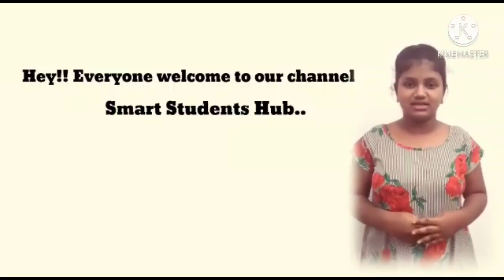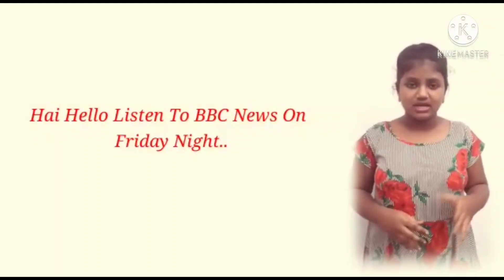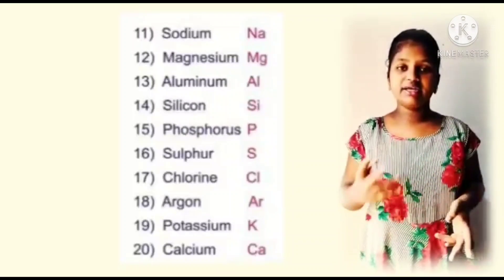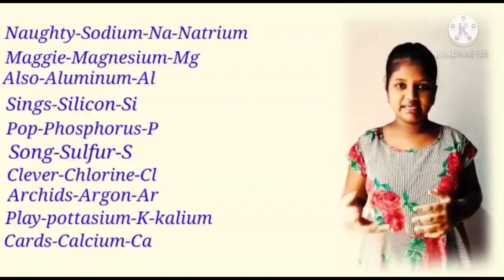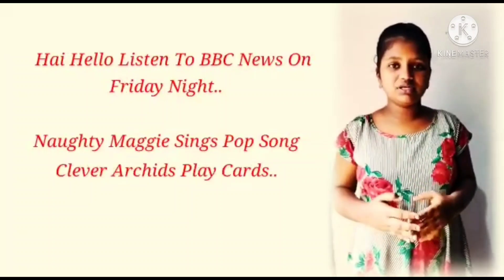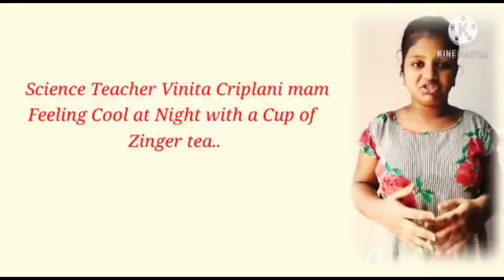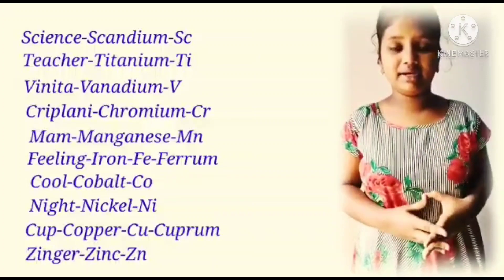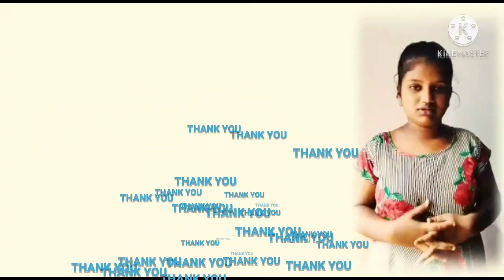TRICK TO LEARN ATOMIC NUMBERS OF FIRST 30 ELEMENTS IN 2 MINUTES || SMART STUDENTS HUB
IN THIS VIDEO 🎥 YOU CAN  LEARN FIRST 30 ELEMENTS IN 2 MINUTES